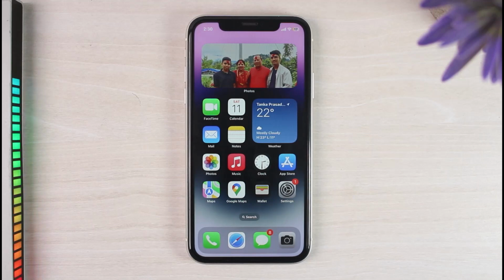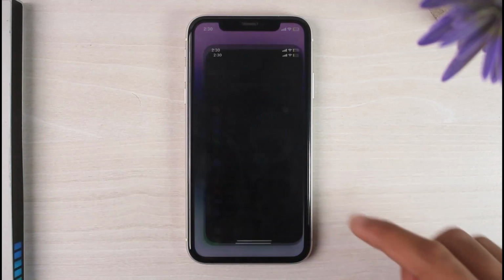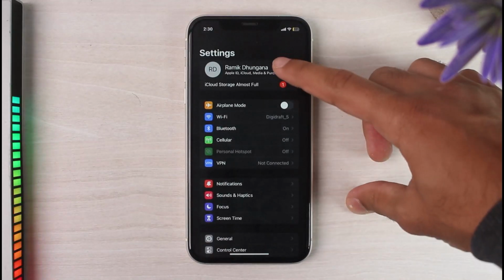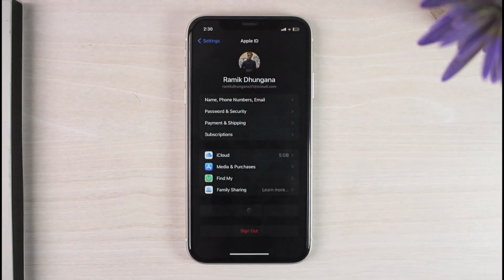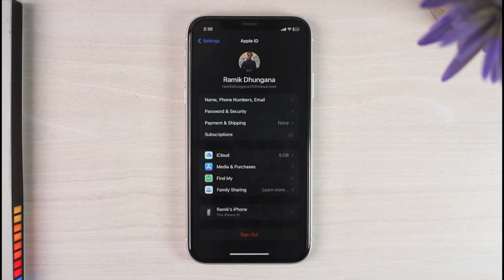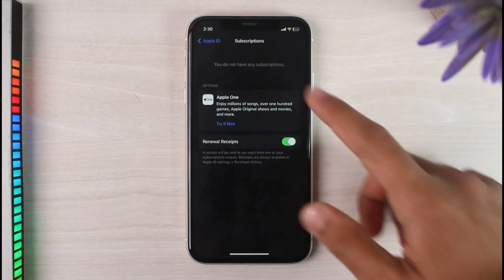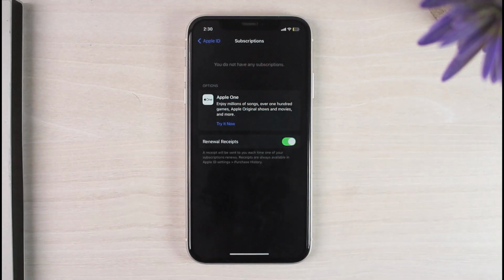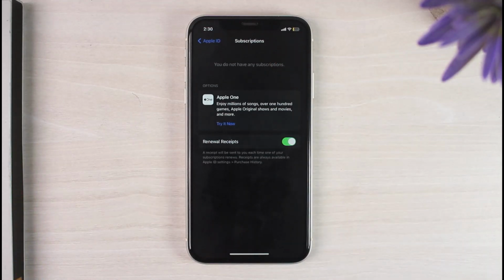How to Cancel Subscriptions on iPhone | 2023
In this tutorial, I will guide you on How to Cancel Subscriptions on iPhone.